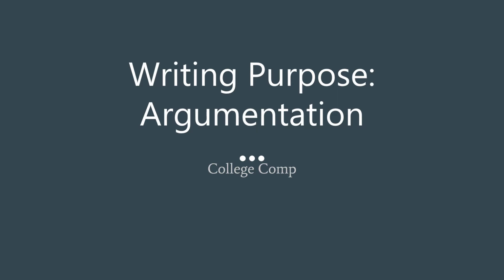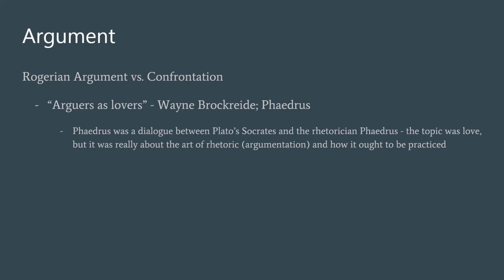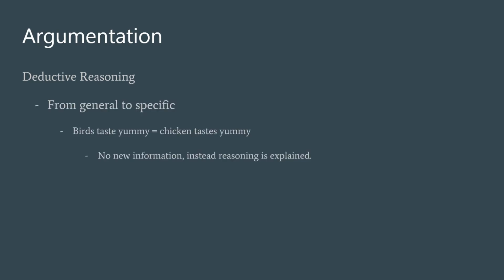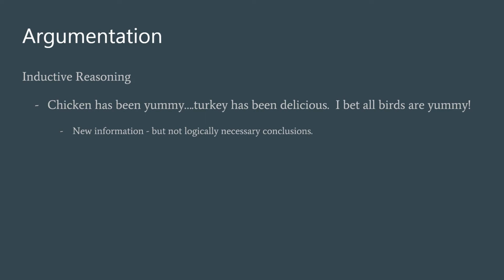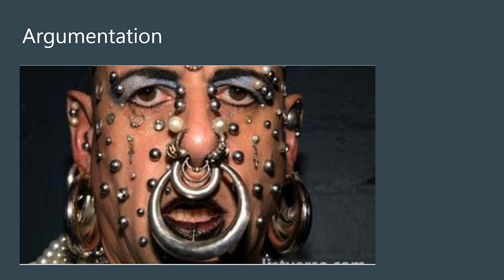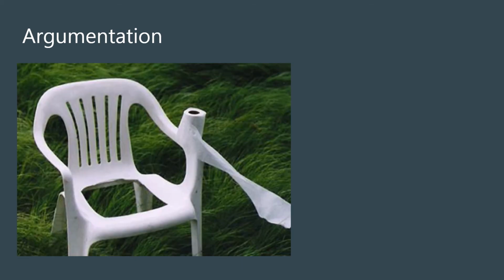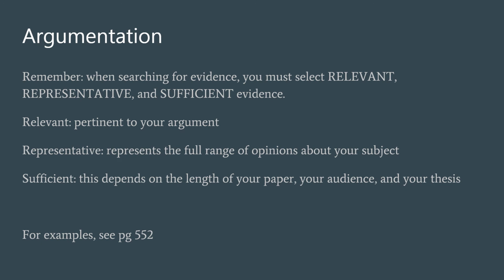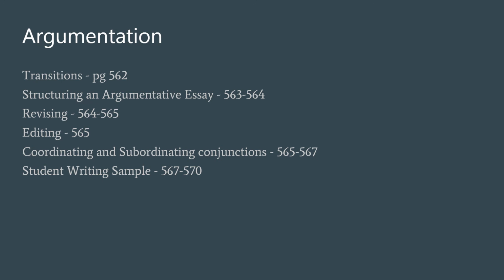Argumentation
purpose 1 - the toulmin model and fallacies are excised but can be found via blog.